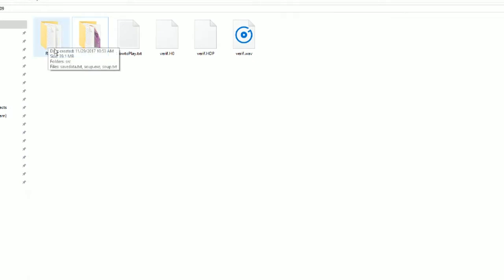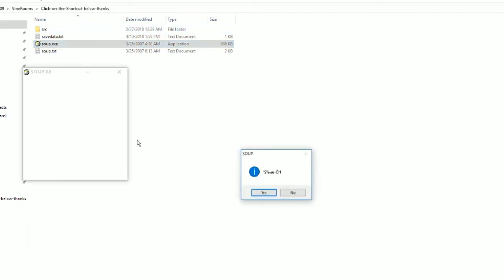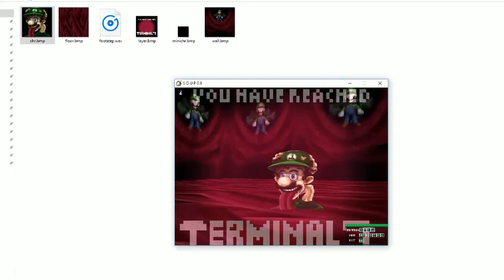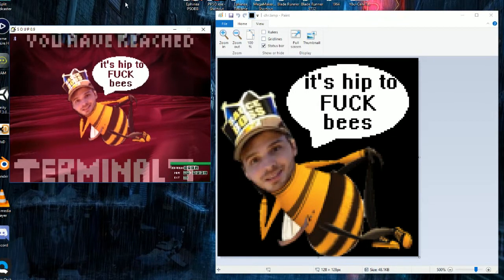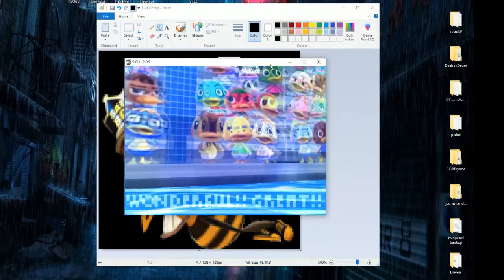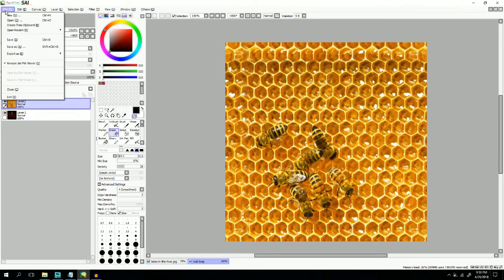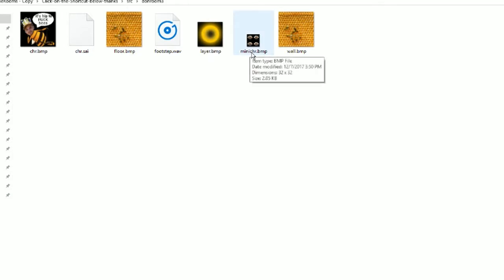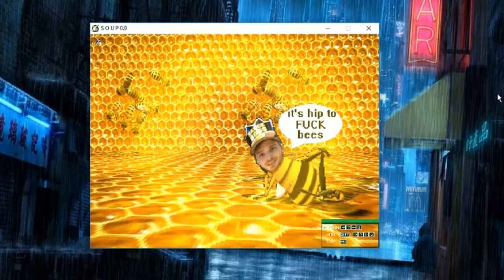Modding Soup 0.9(by iwadon) to change room graphics etc.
I've been asked about my process of modding Soup 0.9 in order to create mods like Rooms of The Room Rooms and VineRooms, so I made a video where I create a custom room and talk about other various details. This way you can create your own VineRooms for your favorite Vinesauce-related streamer.
Programs used to mod:
Paint, Paint Tool SAI, Piskel, Audacity, Magix Music Maker